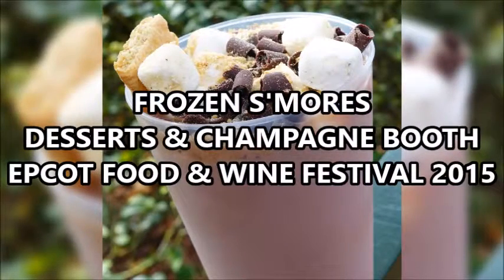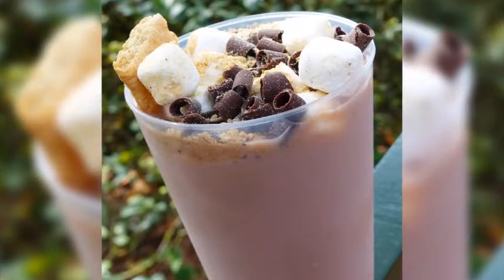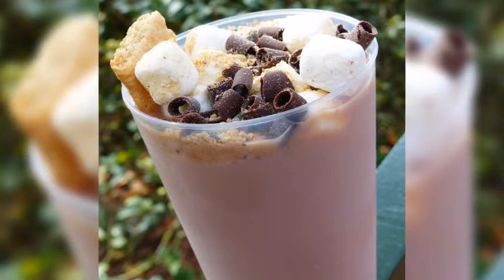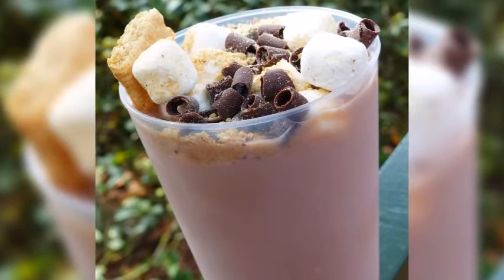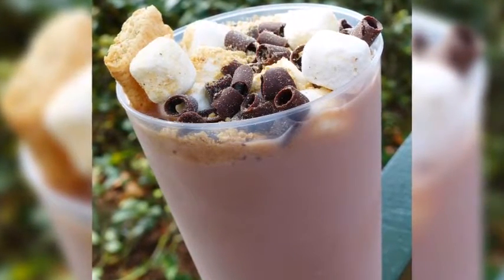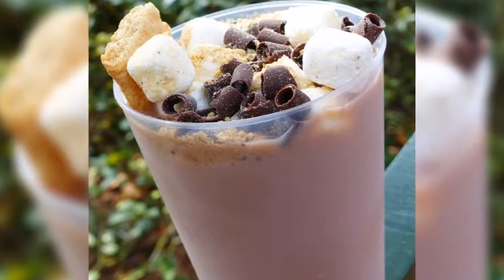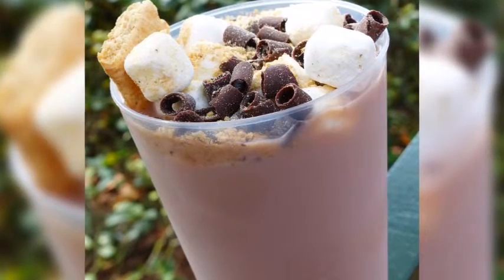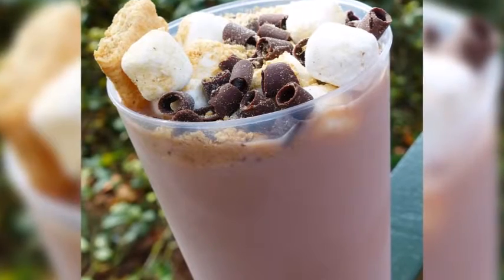Frozen S'mores | Desserts & Champagne Booth | Epcot Food & Wine Festival 2015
Our quick thoughts about the Frozen S'mores from the Desserts & Champagne Booth at Epcot Food & Wine Festival 2015.